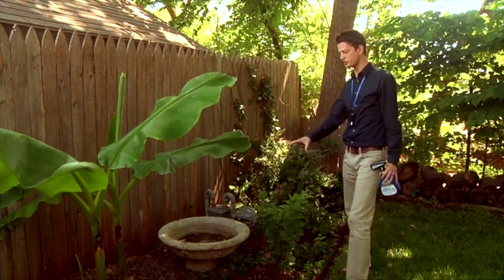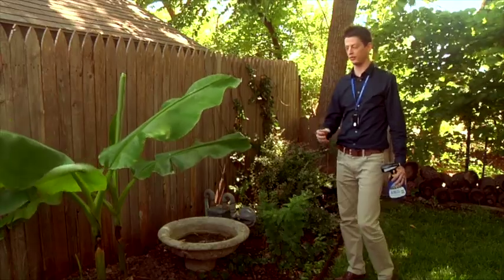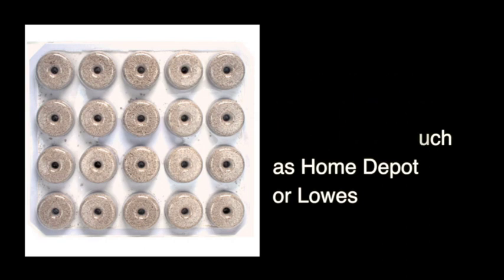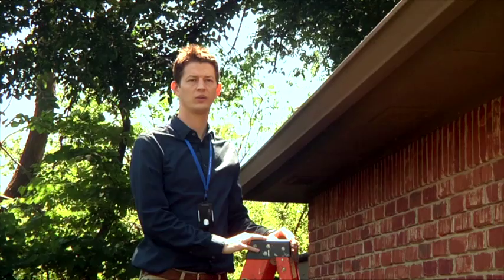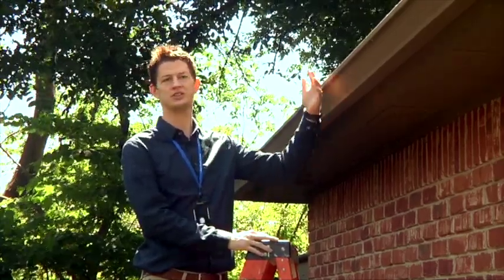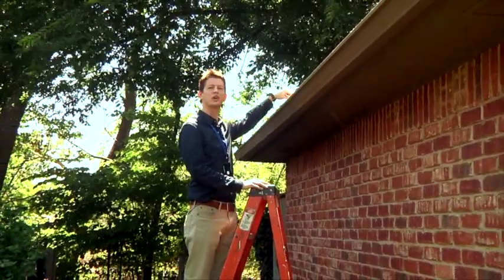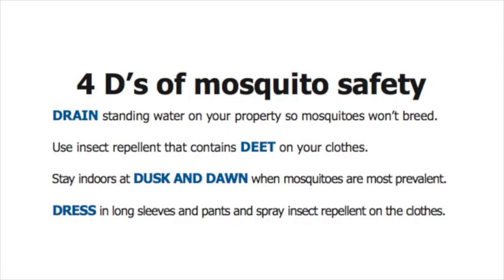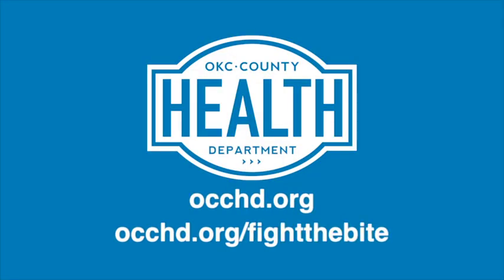Mosquito Safety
This video is about Mosquito Safety